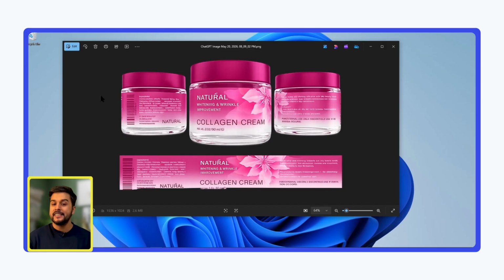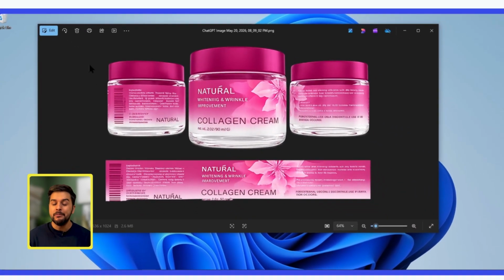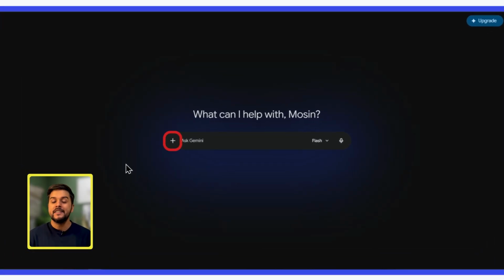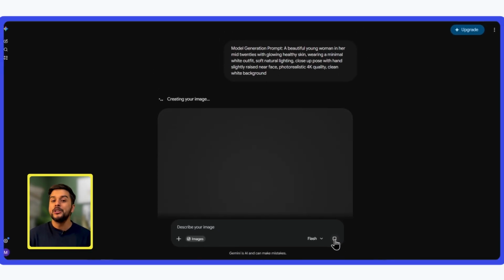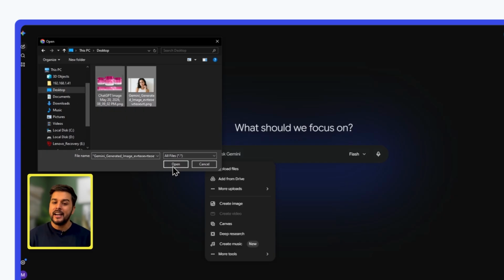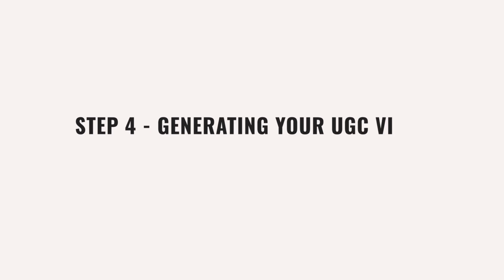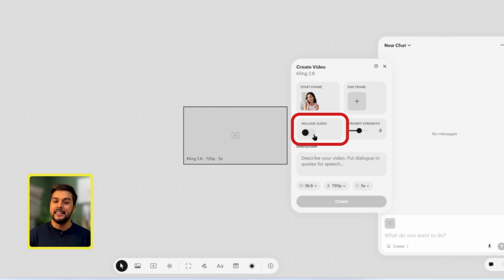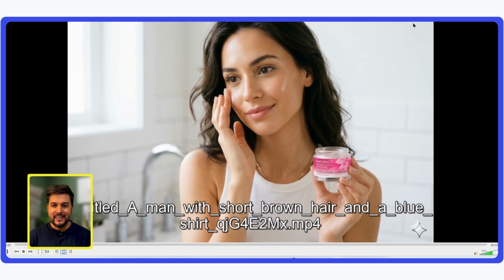How to Create Viral UGC Ad Videos Using Free AI Tools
Create professional UGC ad videos for FREE using AI tools like Gemini Nano Banana and Luma AI 🚀
In this step-by-step tutorial, learn how to turn a simple product photo into a realistic AI-generated UGC video without hiring models, buying expensive equipment, or using a studio.
Whether you are a small business owner, dropshipper, marketer, freelancer, or content creator, this AI workflow can help you create high-converting product ads for YouTube, Instagram Reels, TikTok, and Facebook Ads.

In this video, you’ll learn:
✅ How to generate realistic AI models
✅ How to combine product photos with AI characters
✅ How to create cinematic UGC videos using Luma AI
✅ Best prompts for skincare and facial cream ads
✅ How to make AI ads for FREE

TIMESTAMP
0:00 Intro
1:04 Getting Your Product Photo Ready
1:25 Generating Your AI Model Using Nano Banana
2:13 Generating Model With Facial Cream Using Nano Banana
2:52 Generating Your UGC Video Using Luma AI
3:59 Outro